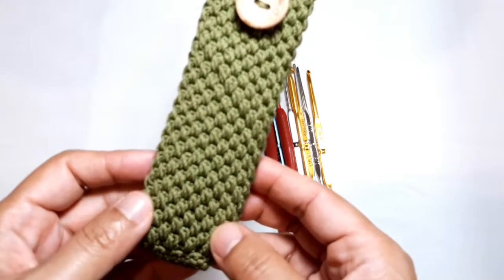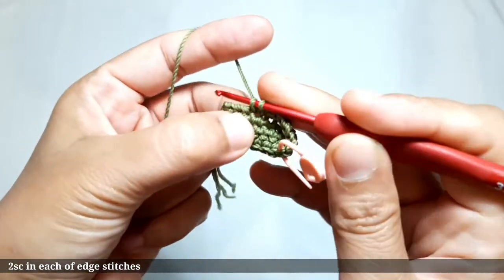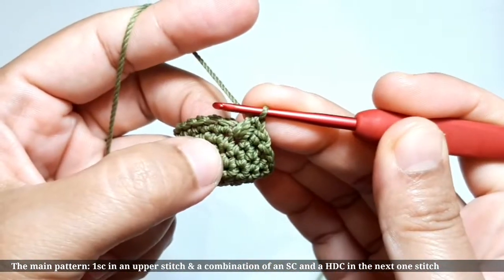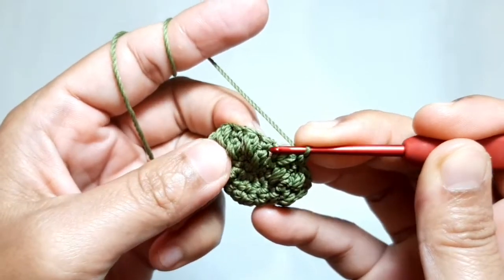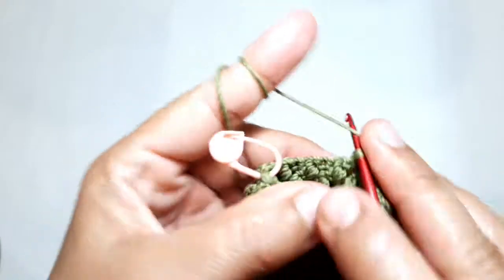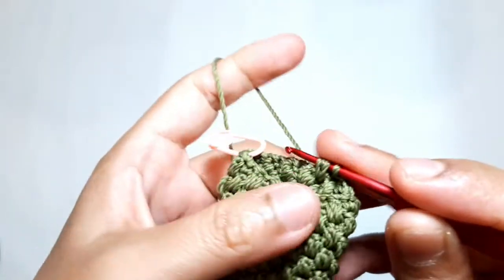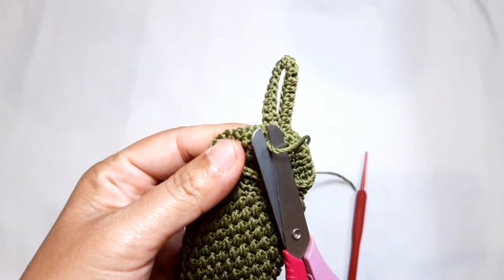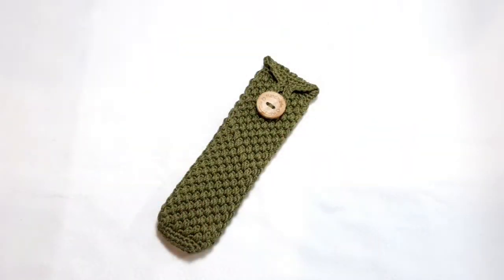Crochet a Unique Case Holder for Crochet Hooks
This unique case holder for crochet hooks is made of the multiple of two. The main pattern is made of 1sc and 1 sc and hdc together. I used Indonesia poly cherry yarn and a tulip crocehe hook 2.20mm